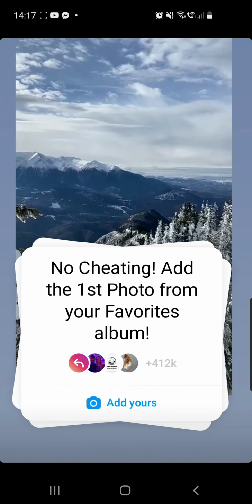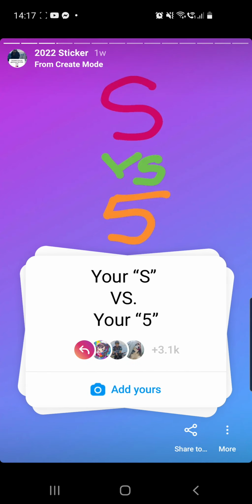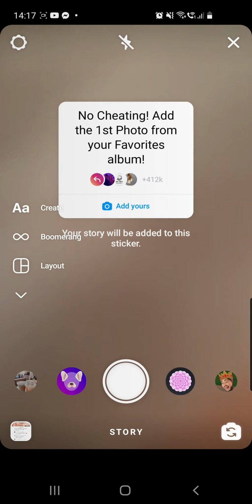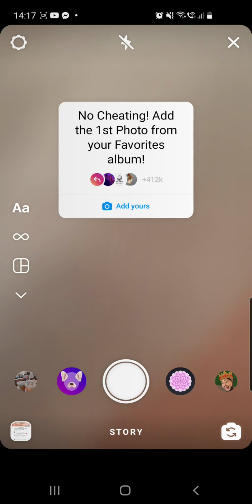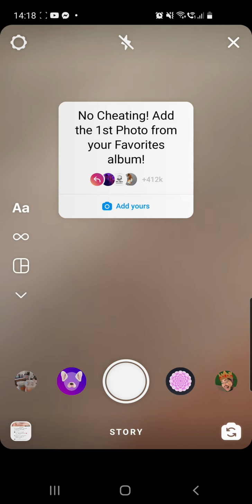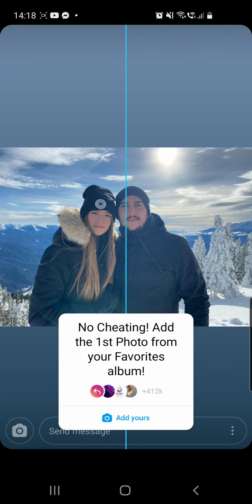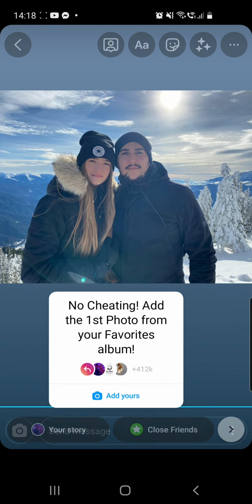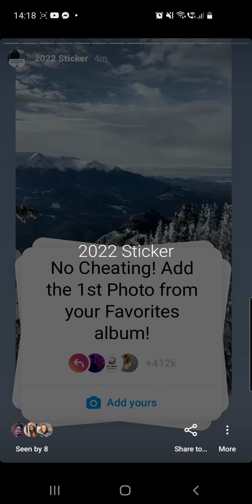No Cheating! Add the 1st Photo From Your Favorites Album! Instagram Chain Story | Add Yours Sticker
No Cheating! Add the 1st Photo From Your Favorites Album! Instagram Chain Story | Add Yours Viral Sticker

Working 100%! Super Easy tutorial!!! In this video I'm showing you No Cheating! Add the 1st Photo From Your Favorites Album! Instagram Chain Story | Add Yours Viral Sticker !